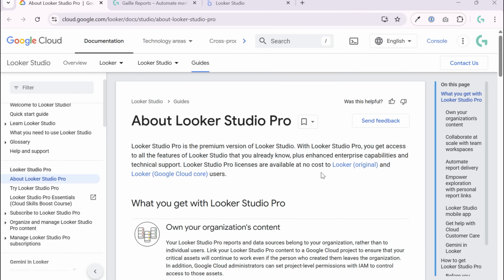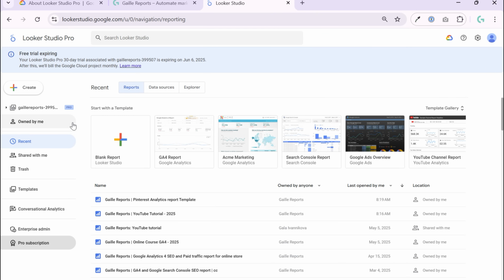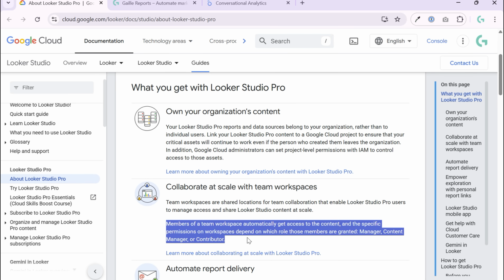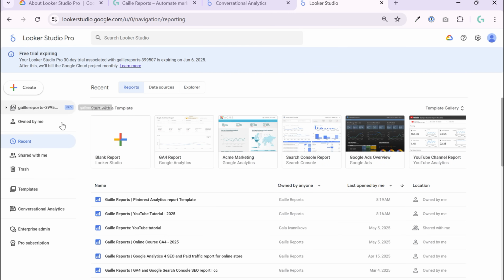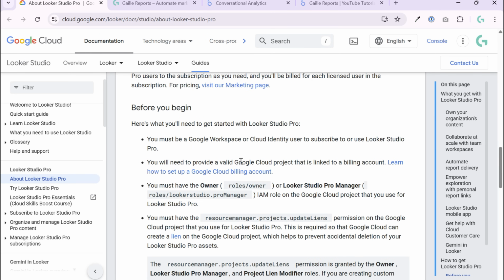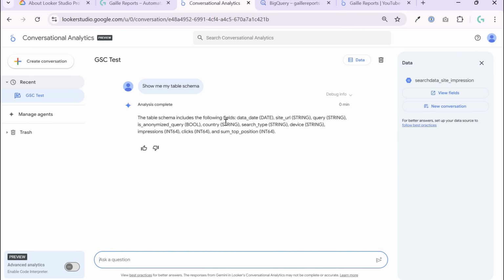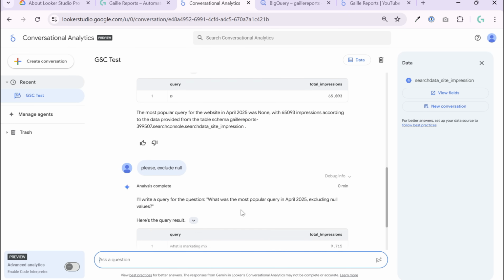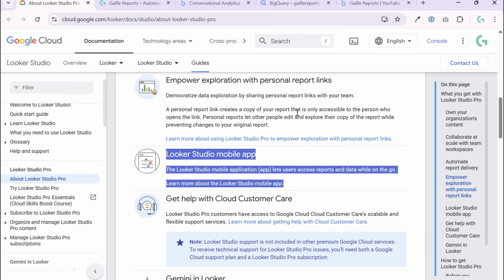Looker Studio Pro + Gemini AI – First Impressions & Real Test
Curious about the new Looker Studio Pro and how it fits into your analytics workflow? In this video, I test it in real time and share my first impressions. We’ll look at how Gemini AI integrates, what features stand out, and how it compares to the free version.

I also cover things that actually matter if you build dashboards for clients or manage reporting processes inside a business.

Whether you’re a data analyst, marketing professional, or just exploring Looker Studio Pro for the first time — this walkthrough gives you a practical look at how it works.

What’s inside:
Key differences between Looker Studio and Looker Studio Pro
Where Gemini AI shows up and how useful it is
My honest opinion on pricing, usability, and dashboard speed
Real test with a GA4 data set

This is part of a hands-on series where I explore reporting tools, automation, and BI for marketers and analysts.